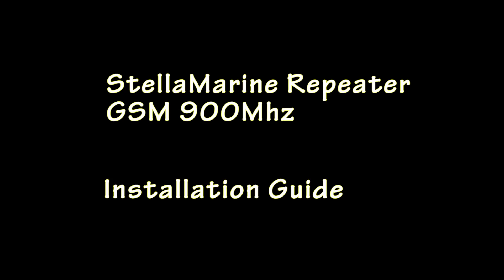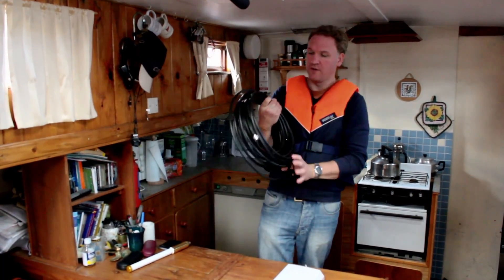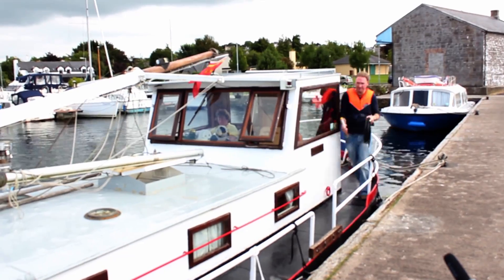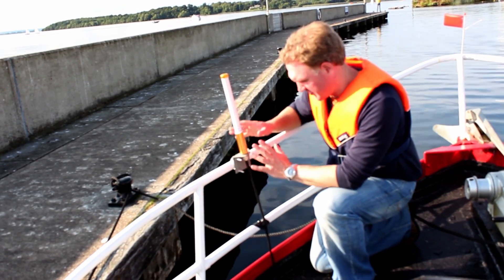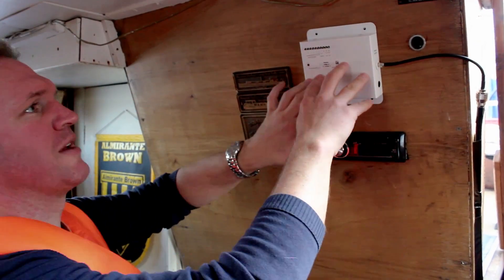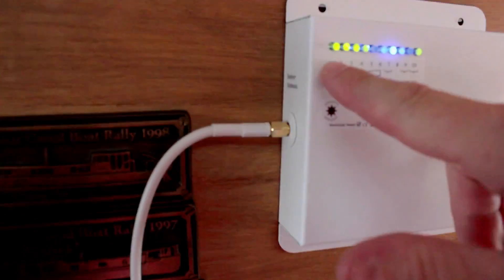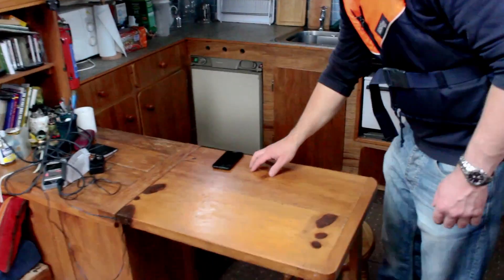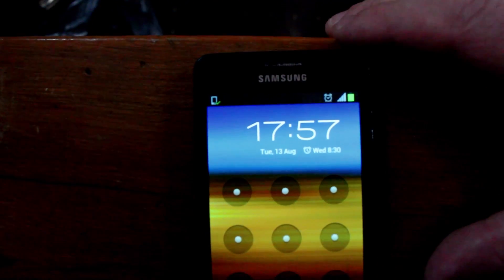Boost mobile signal on your boat | StellaMarine GSM 900Mhz repeater kit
Need to boost the mobile on your boat? Install Stelladoradus's mobile boat repeater,
The StellaMarine GSM900

The StellaMarine repeater is used to boost mobile signal inside a ship or boat where the signal is blocked by the metal hull. Full signal will be achieved inside the ship with the use of the StellaMarine repeater.